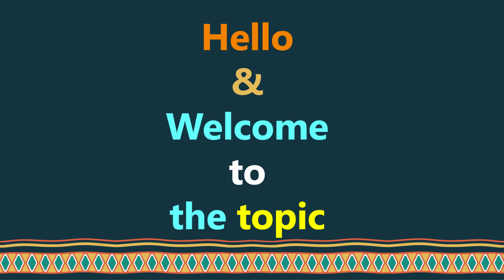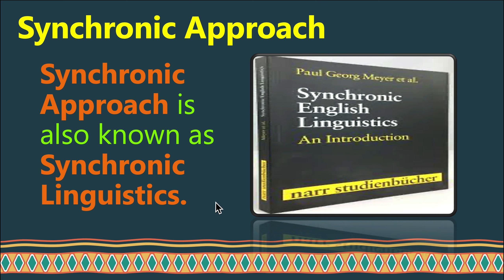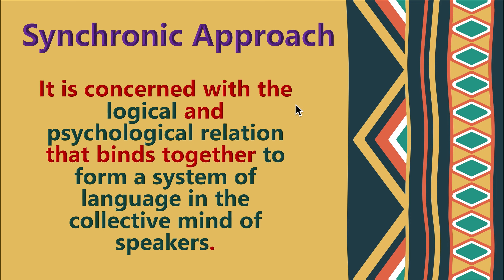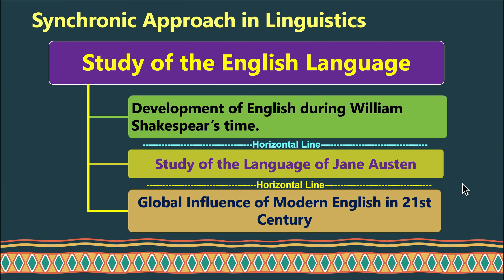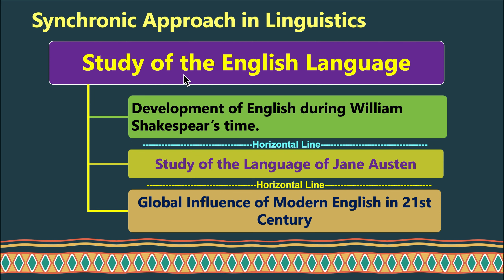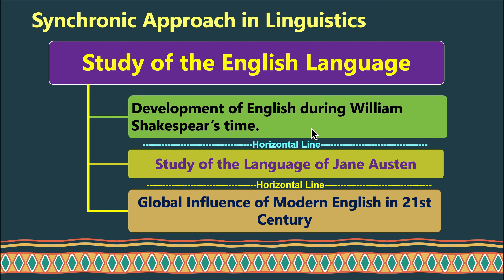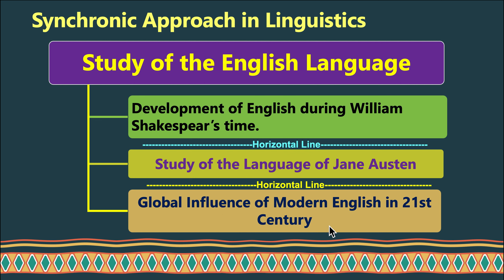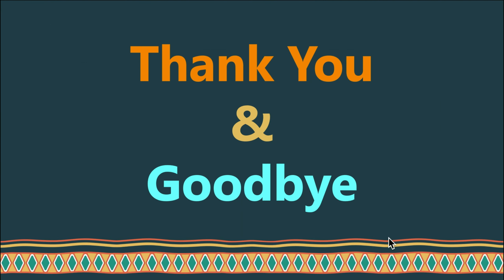Synchronic Approach in Linguistics, Synchronic Linguistics, Language Existing at a Particular Time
The synchronic approach sees language as a living whole, existing as a ‘state’ at one particular time.
00:00 Introduction
00:04 Synchronic Approach
00:13 Synchronic Linguistics
00:20 Descriptive Analysis
00:34 Logical and Psychological Relation
00:46 Dead Languages
00:59 Synchronic Study of Language